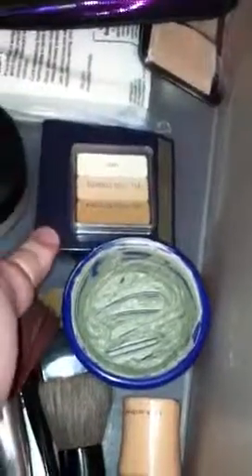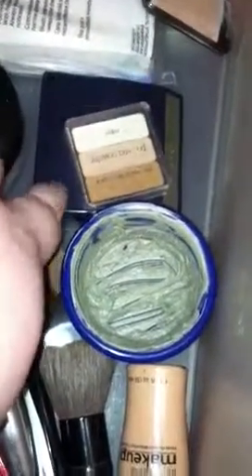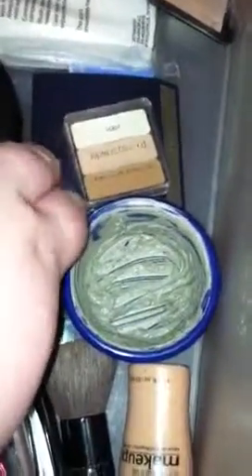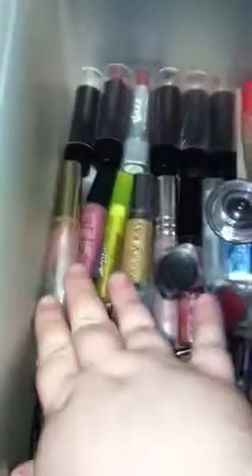My makeup collection 2013 :)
Sorry it cut off at the end... I ran out of memory on my phone